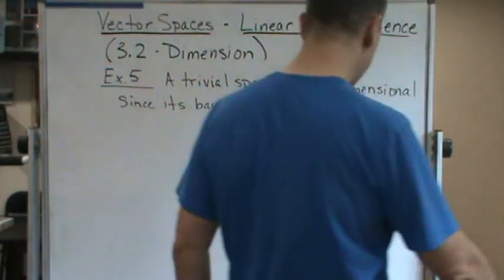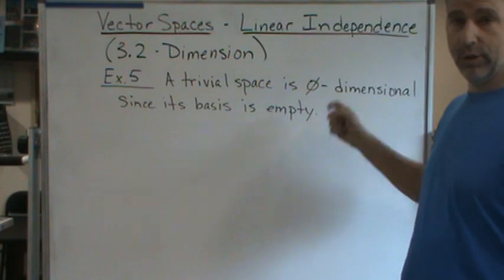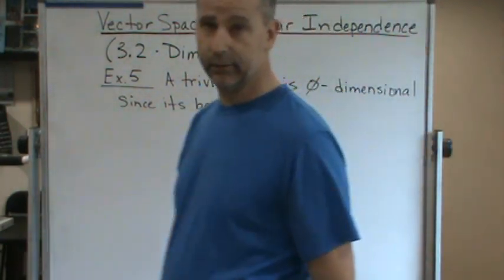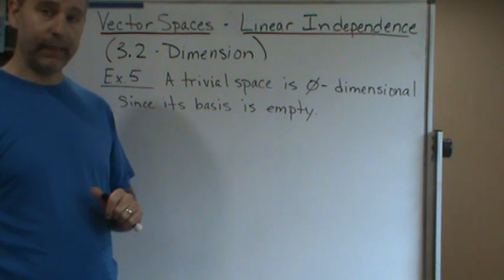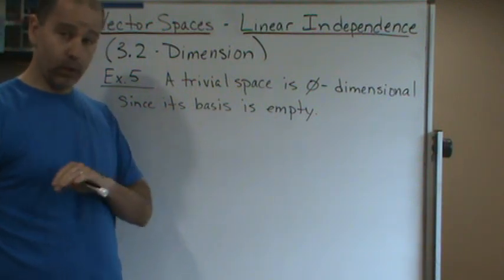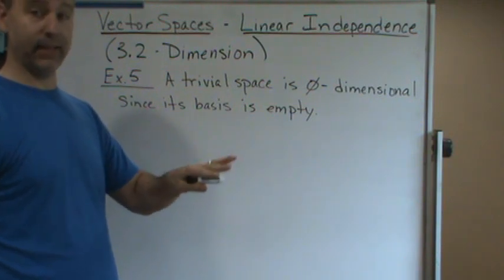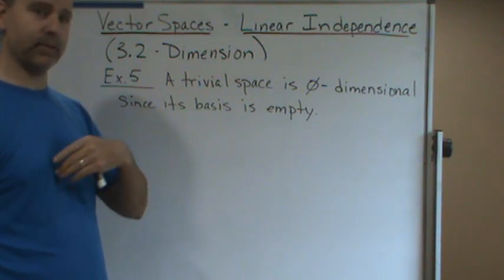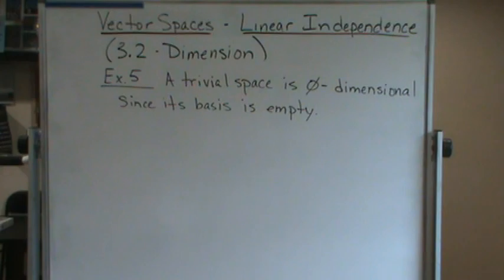Linear Algebra Vector Spaces Basis and Dimension Dimension Ex5